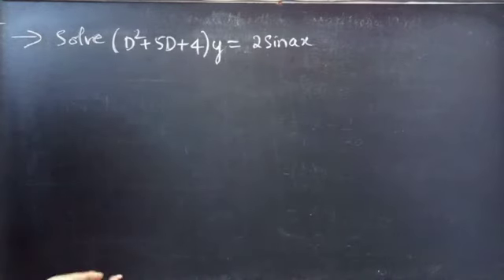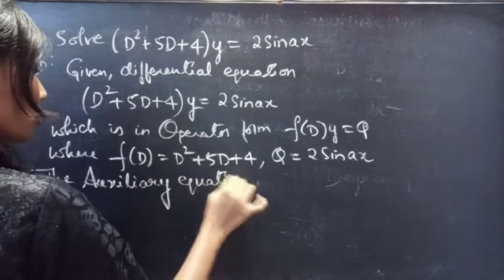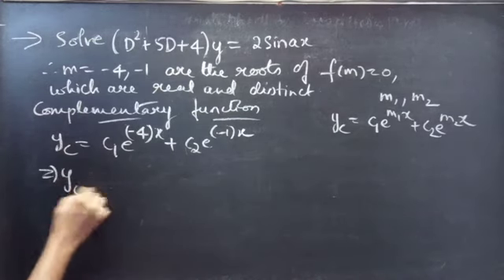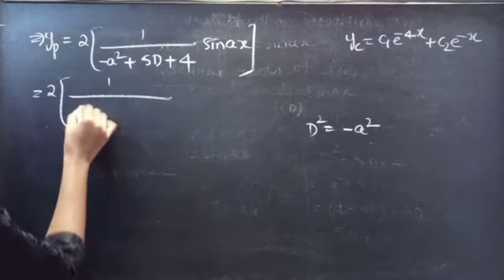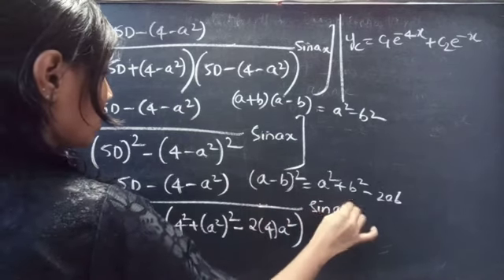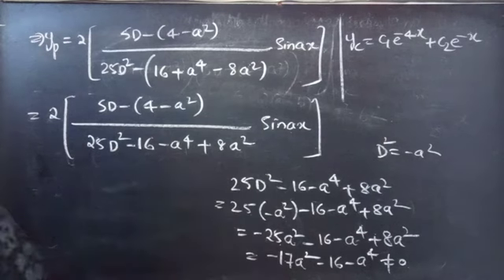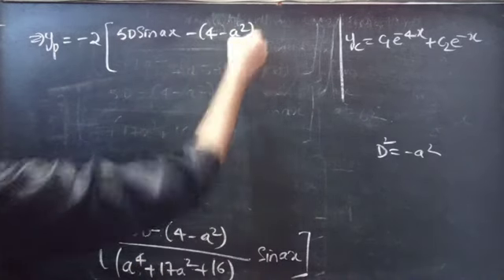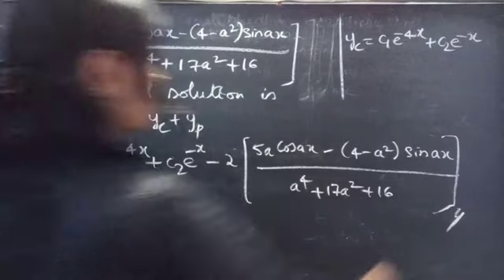(D^2+5D+4)y=2Sinax HigherOrderLinearDifferentialEquation L830